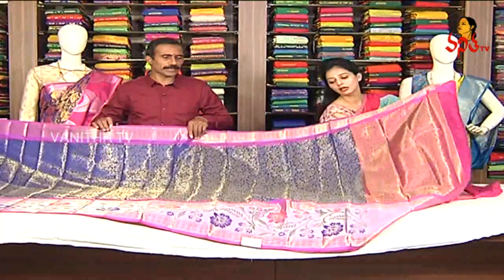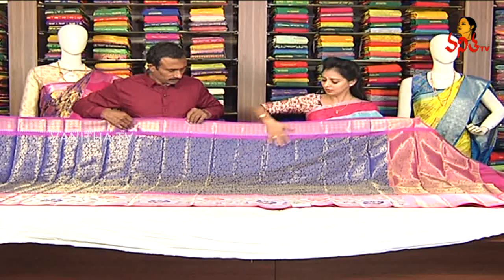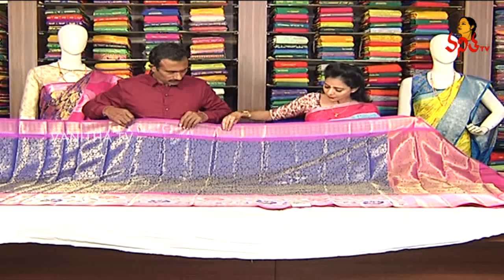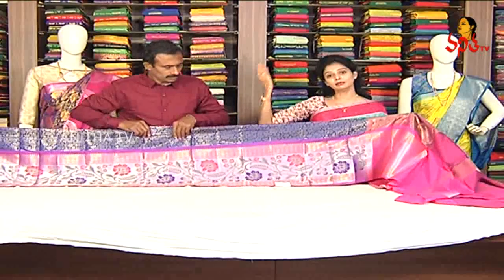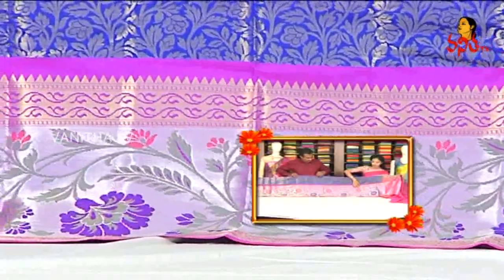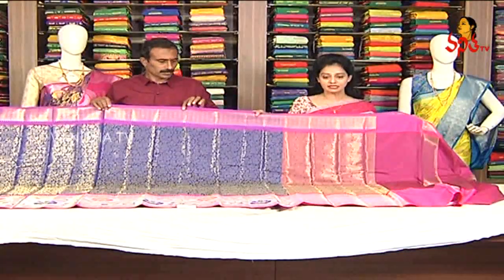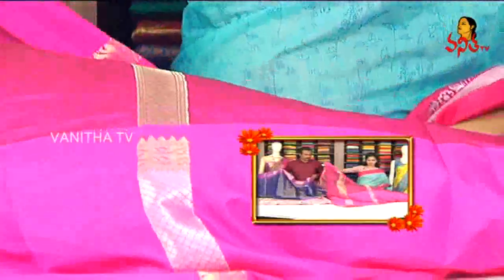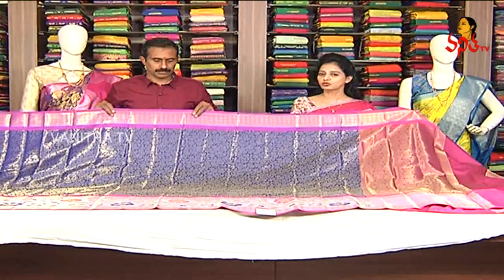Grand Look Kanchi Pattu Saree with Paithani Border | Sogasu Chuda Tarama | Vanitha TV